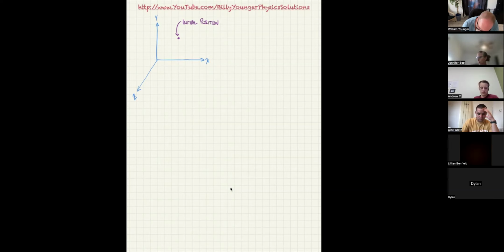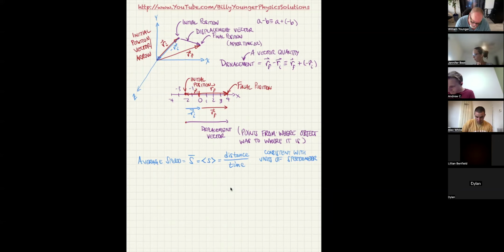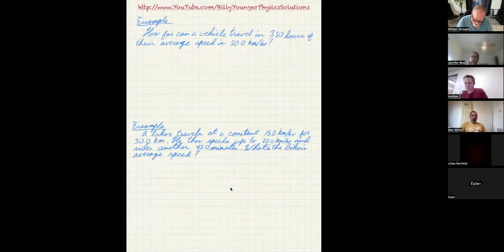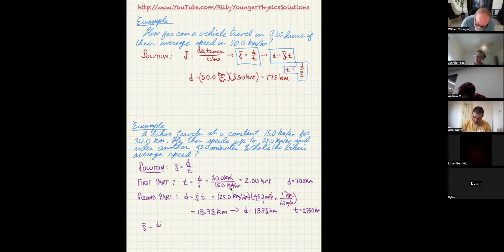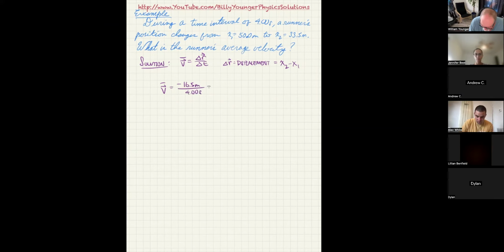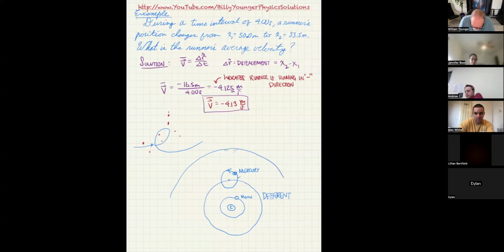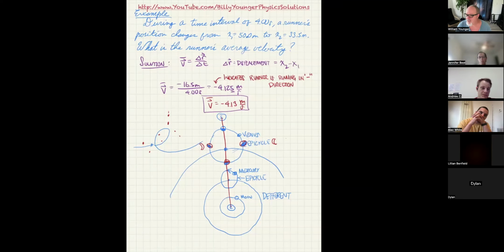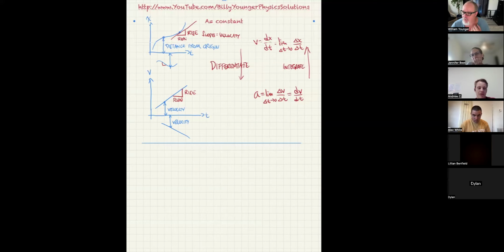Speed, Velocity, Position, Displacement, and Acceleration